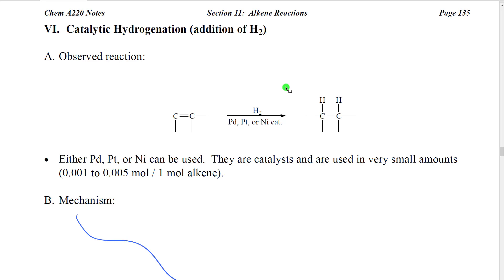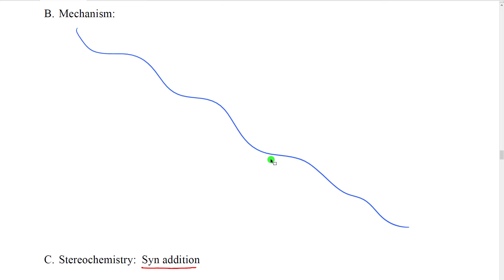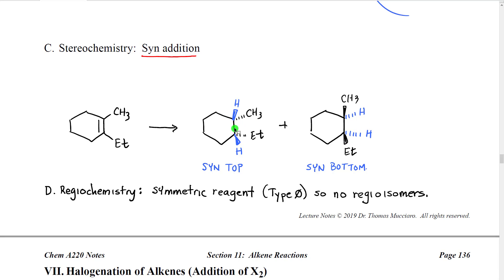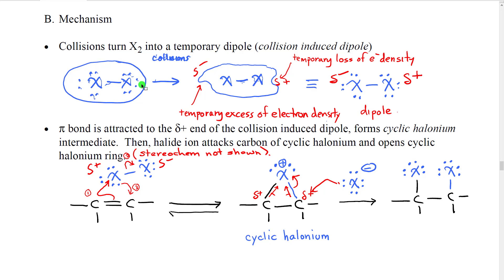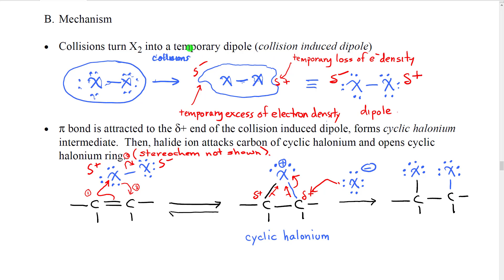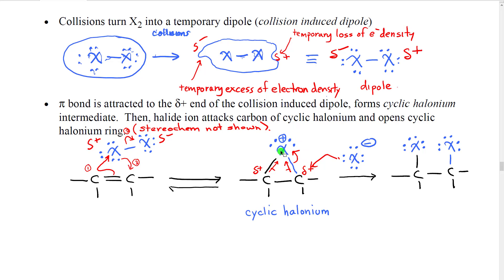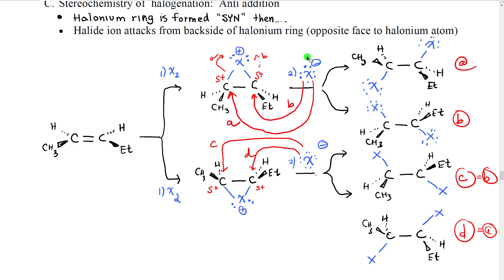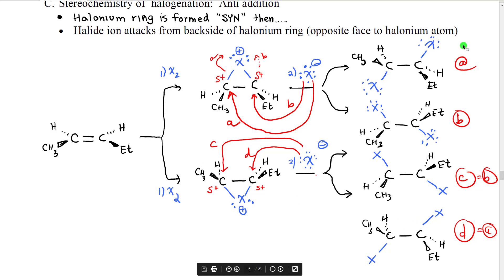A220 Lecture Section 11-05